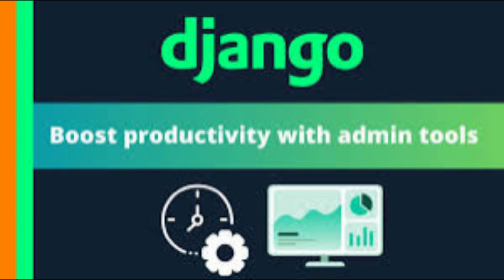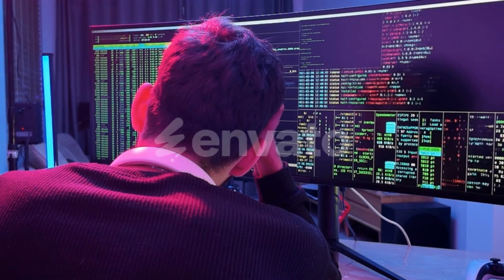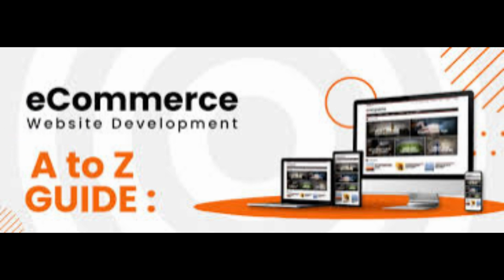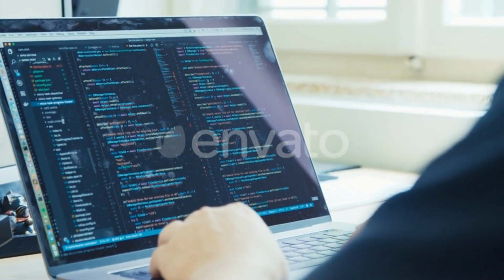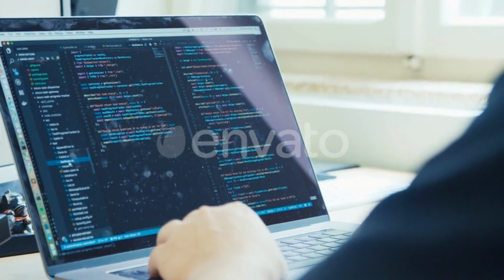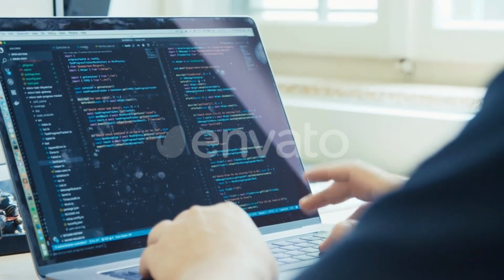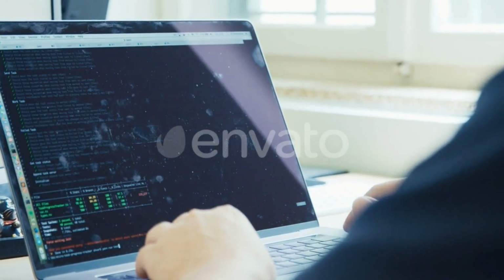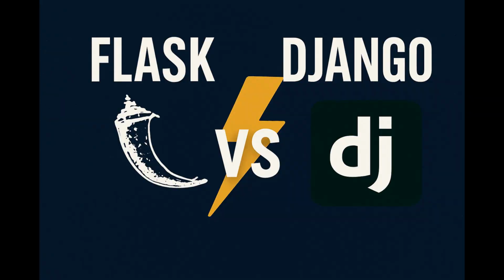flask Vs Django - Which should you learn in 2025 (Real Talk)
🐍 Flask vs Django — which one should you learn first in 2025?
In this short video, I share my honest thoughts on both frameworks — Flask and Django — and how to decide which one fits your learning path as a Python developer.

Whether you’re just getting started with backend development or trying to level up, this will help you understand the differences clearly.

🔹 Flask = lightweight & flexible
🔹 Django = powerful & full-stack